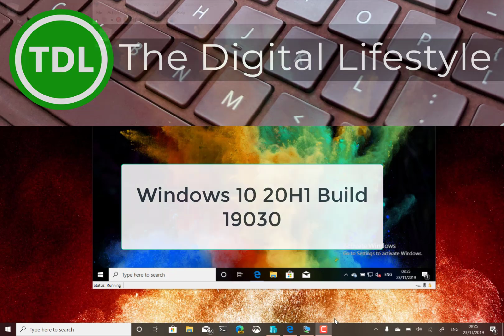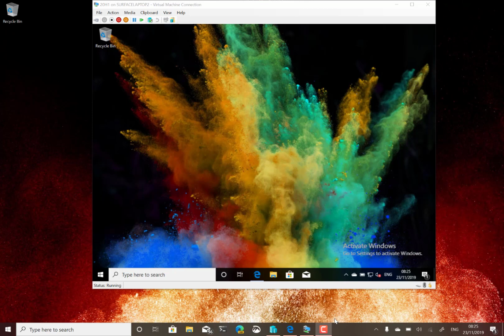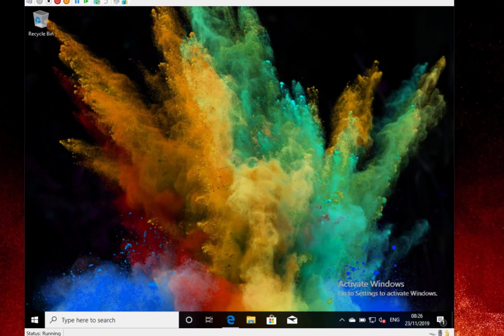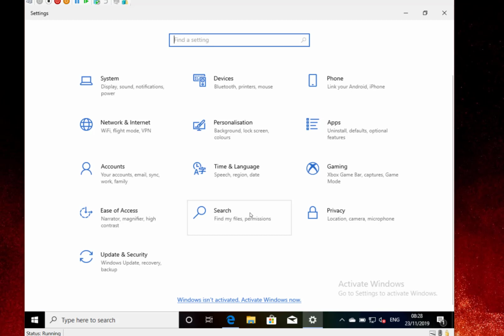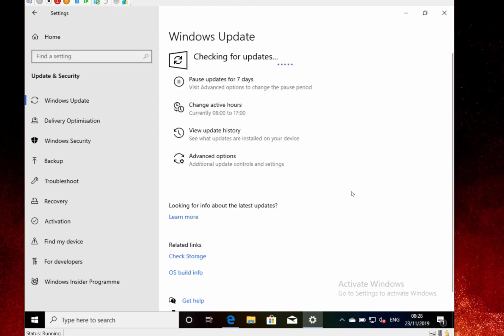Hands on with Windows 10 20H1 Build 19030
Welcome to my latest Windows 10 20H1 build video. In this video I look at the changes to Windows 10 20H1 build 19030. This build removes the watermark from the lower right hand side of the screen which sign that development of 20H1 is near completions. Microsoft say they haven’t done with 20H1 yet but with the minor changes to recent build it looks like they are the final testing phase.
In the video I look at the fixes and known issues with the release.